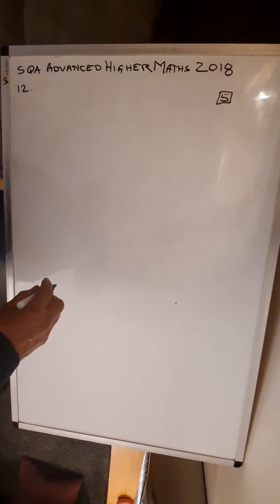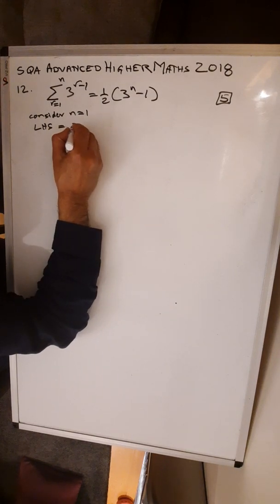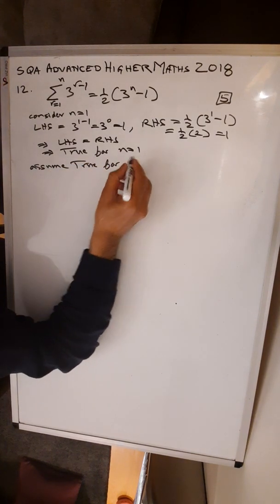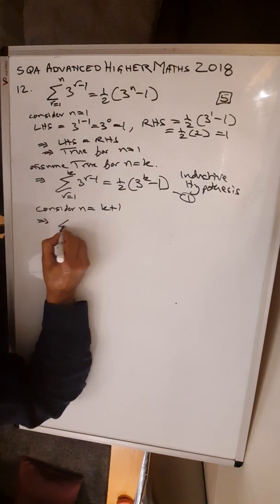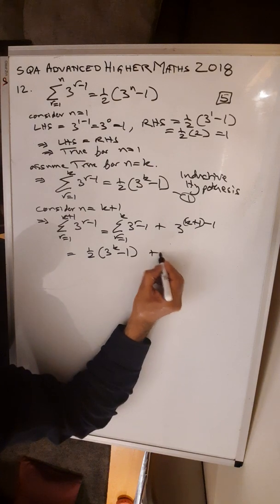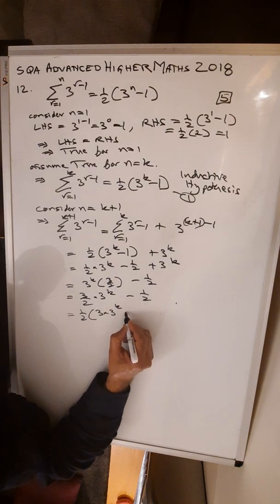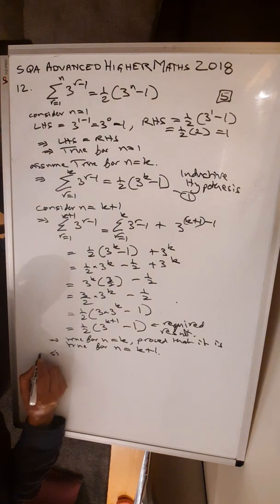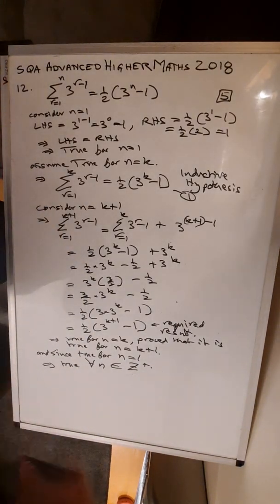SQA Advanced Higher Maths 2018 Number 12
Proof by Induction Question.